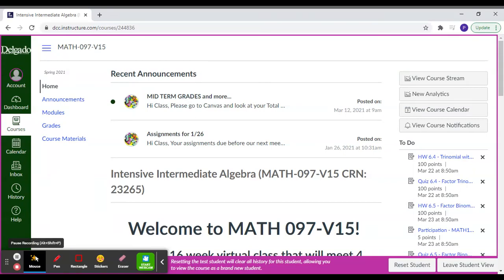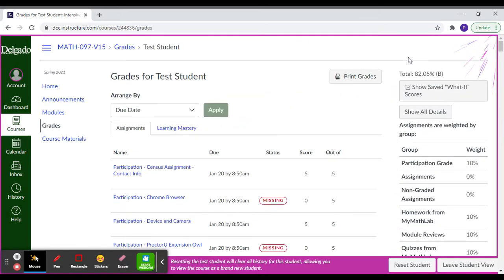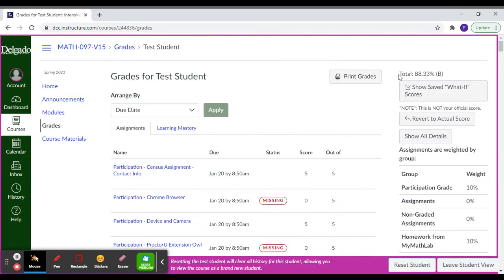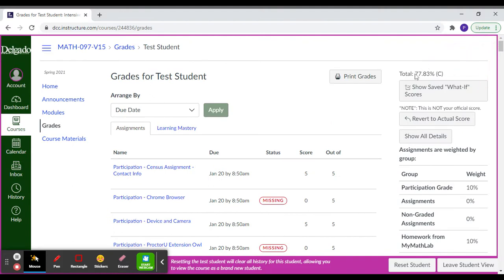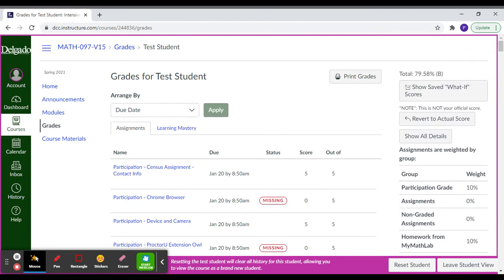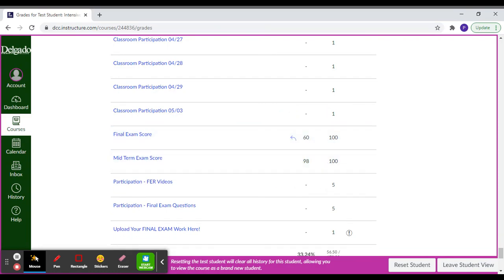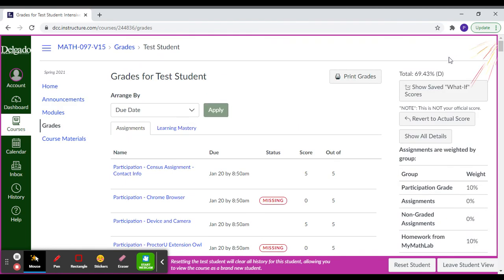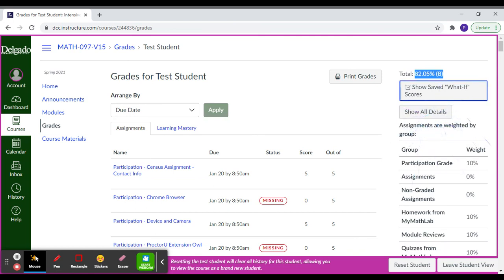What if? Score in Canvas